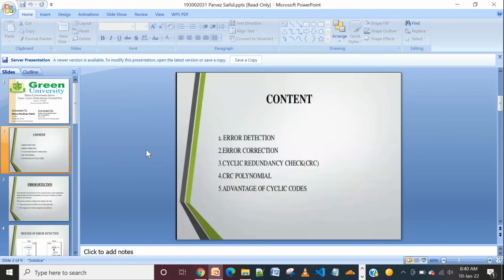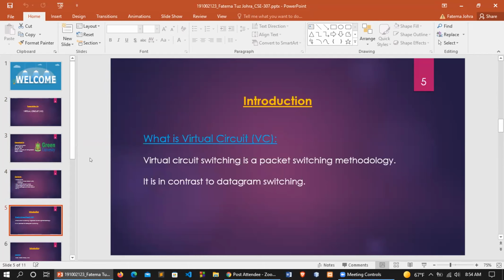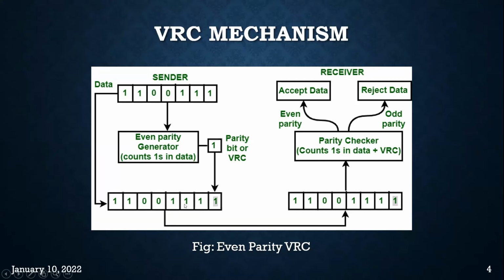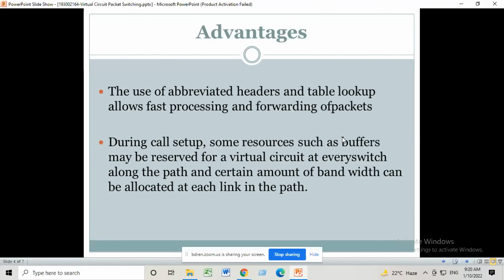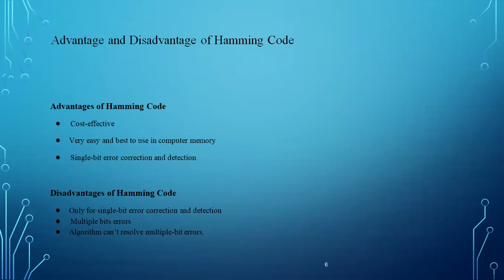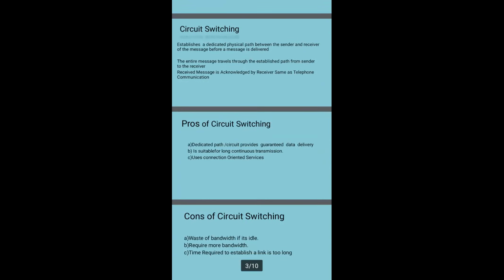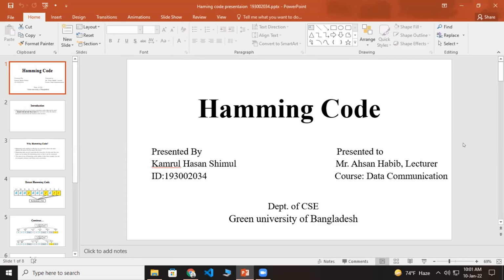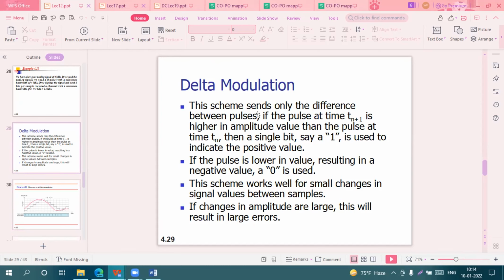Data Communication | Lecture - 19